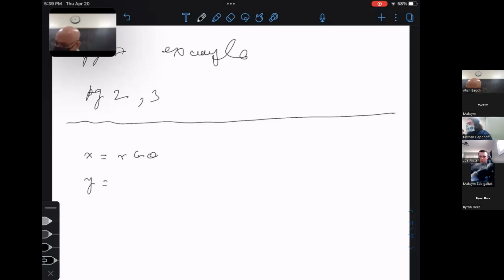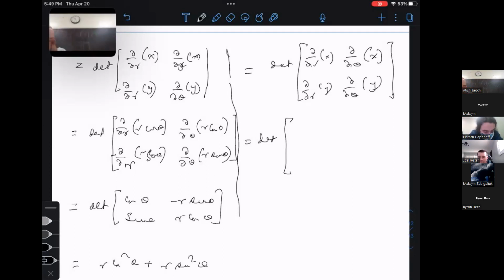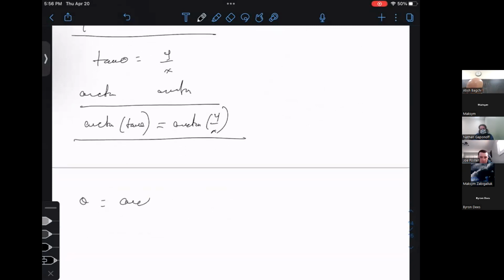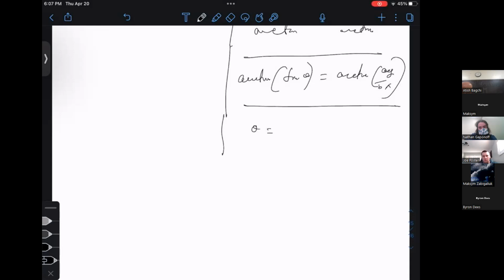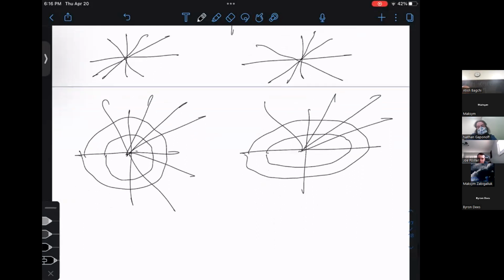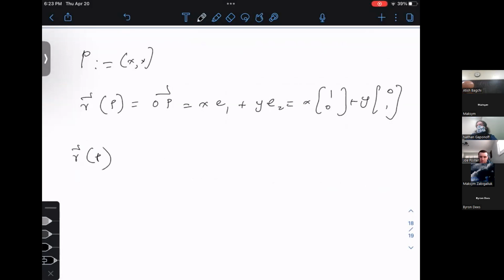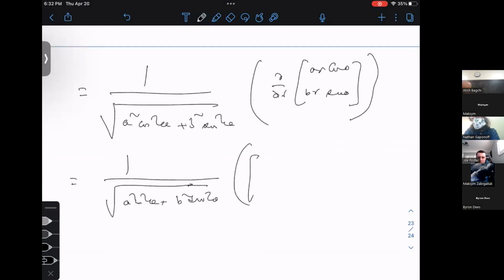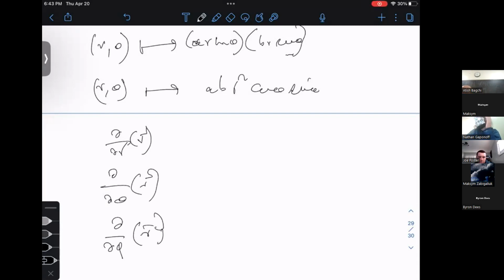Lecture Math 271 April 20th